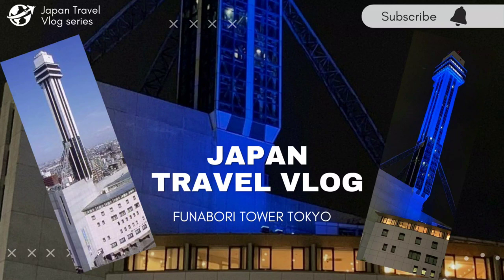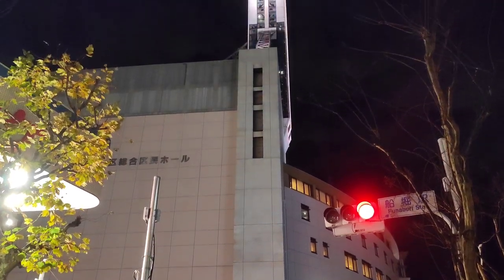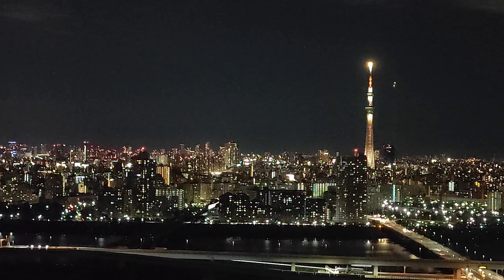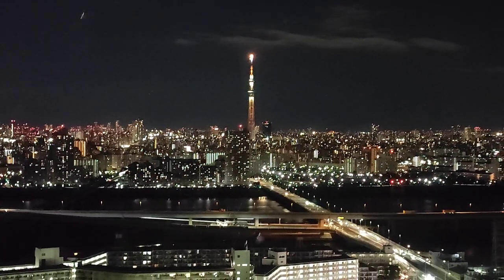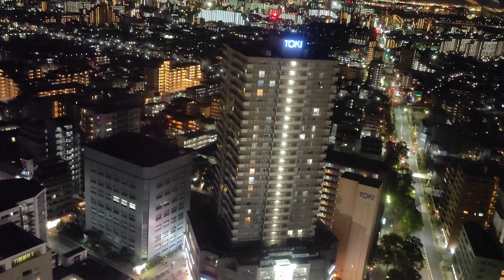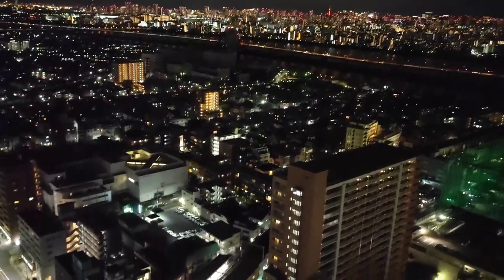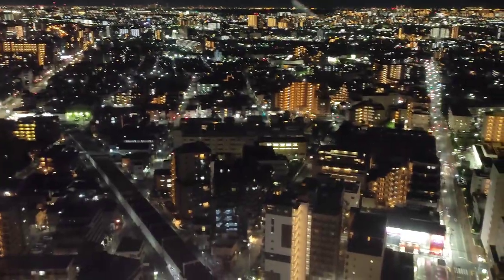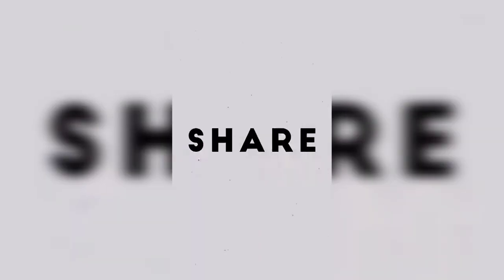Tower Edogawa Tokyo # Indian in Japan Life in Japan